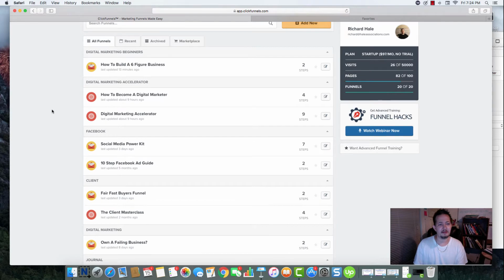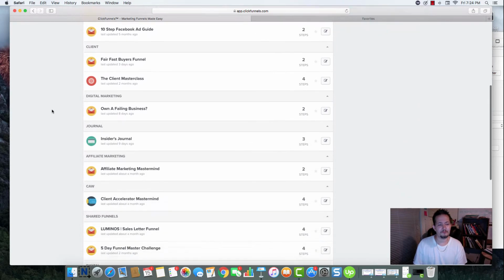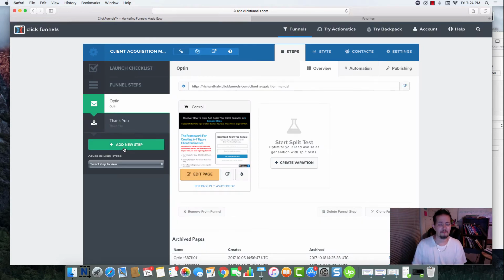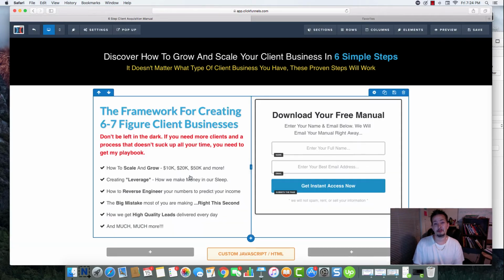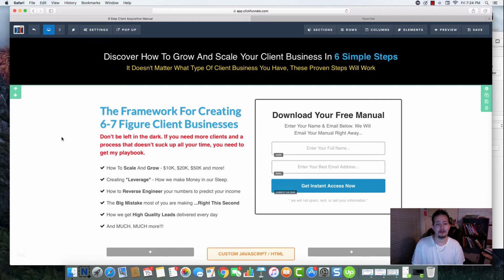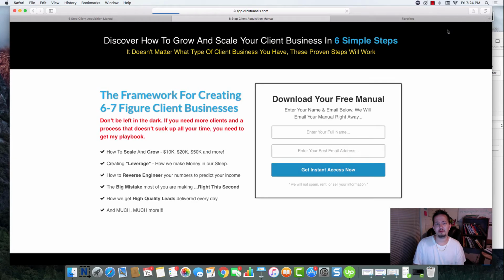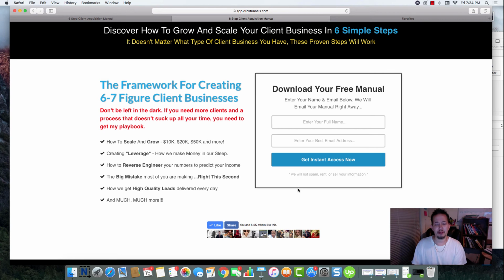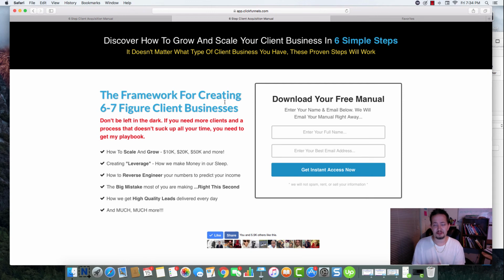How To Generate Leads: 40-50 Percent Conversions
In this video, Richard Hale talks about the 5 main elements you must get right for a high converting landing page for capturing leads.

Follow Richard Hale